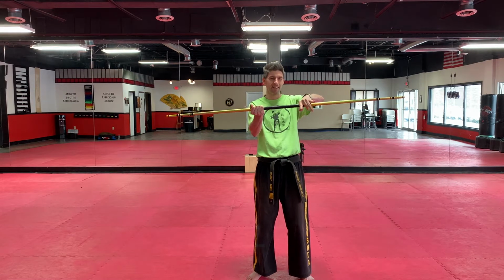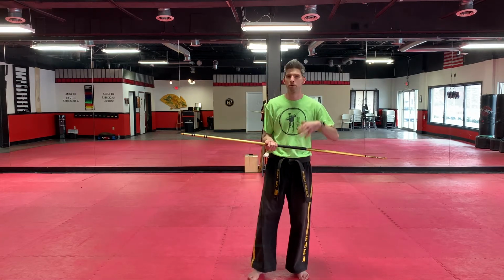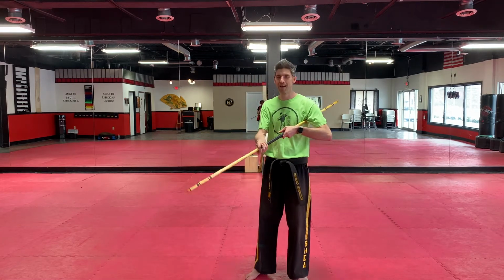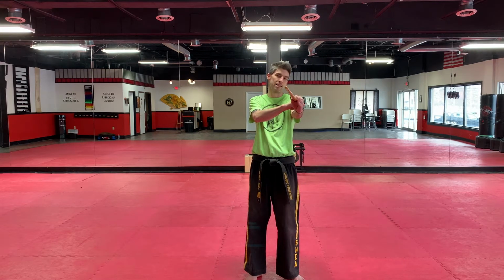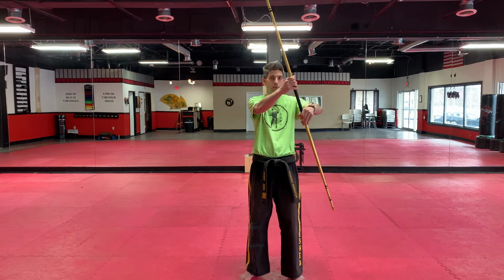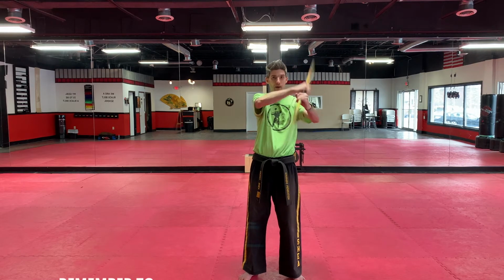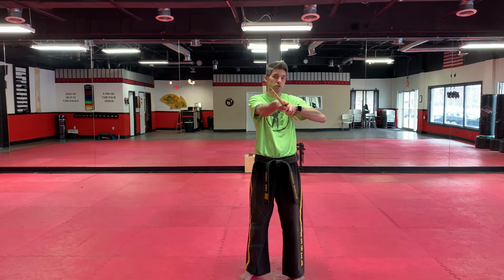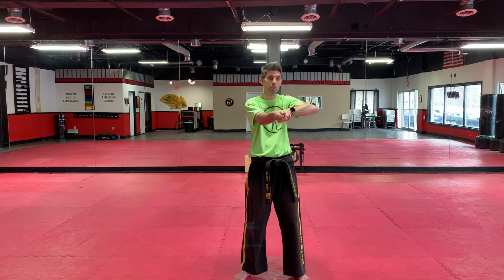Learn Bo Staff Basic Striking Techniques in 4 minutes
Learn Bo Staff Basic Striking Techniques in 4 minutes. Hone your martial arts weapon tricking skills with easy to understand tutorials. This weeks featured weapon:  Bo Staff